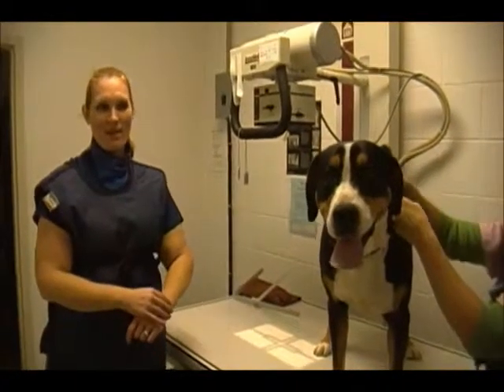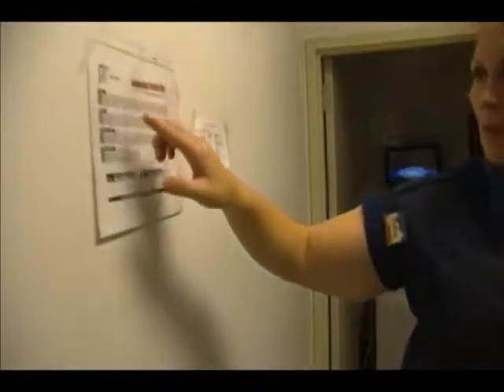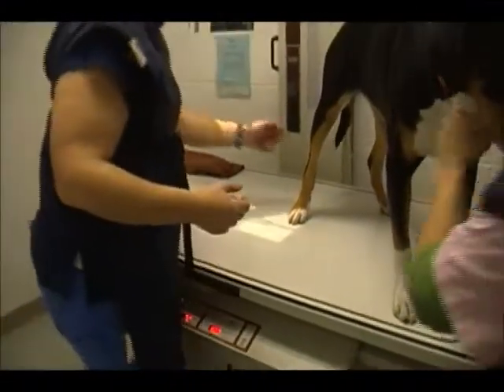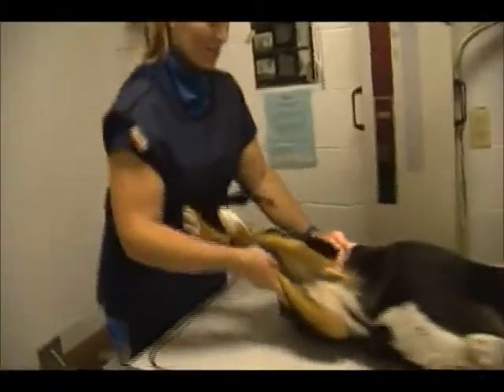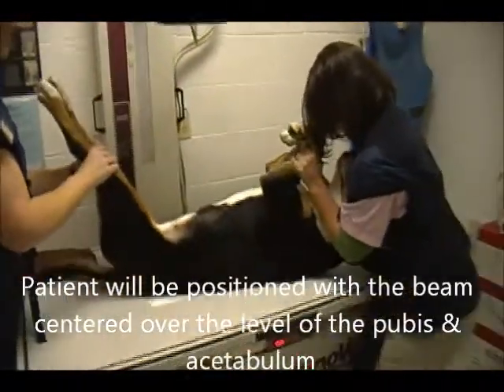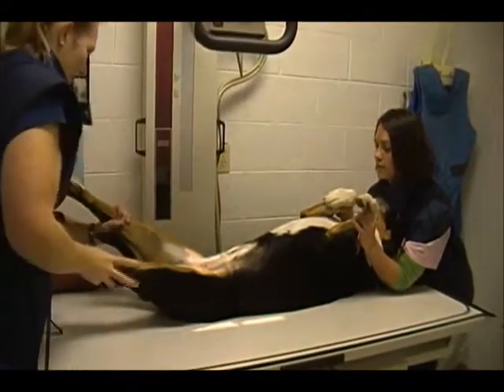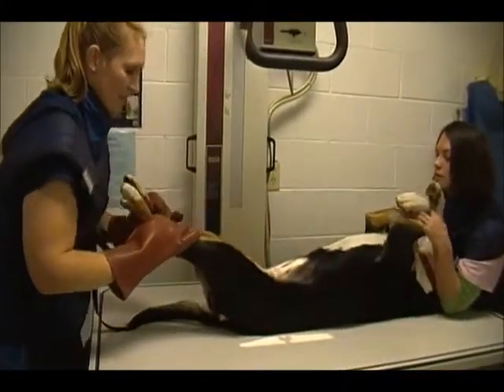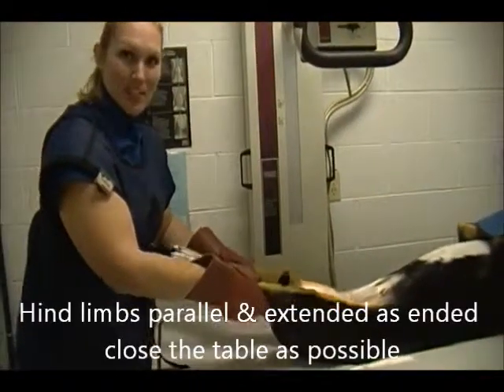VET 122 Dog Pelvic Eval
Radiographic Positioning & Technique for Pelvic Evaluation in a Dog